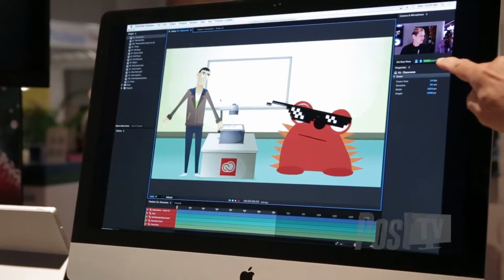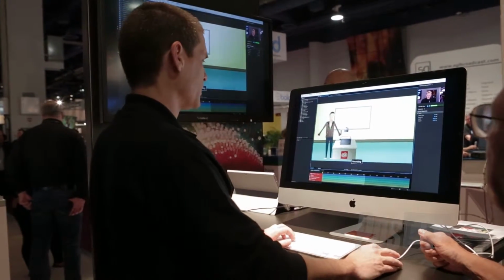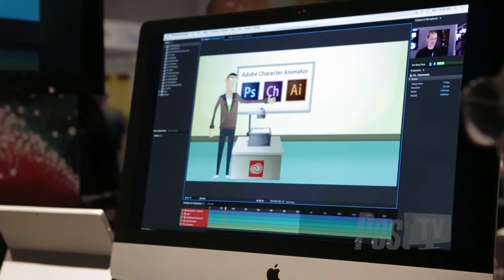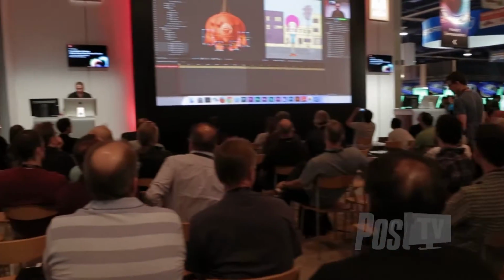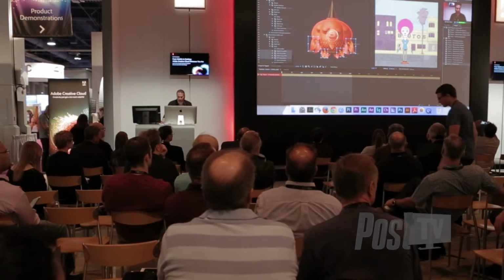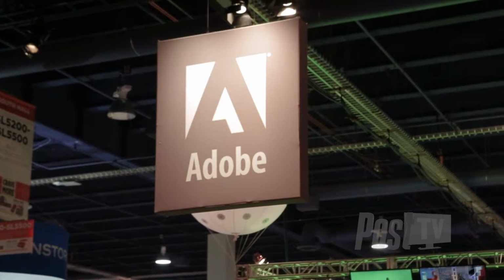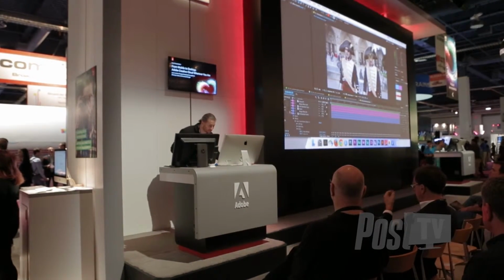PostTV 2015: Adobe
Adobe’s Patrick Palmer highlights some of the company’s big NAB 2015 announcements, including the next wave of updates for video professionals using the cloud. He also touched on Adobe’s all-new color workflow.